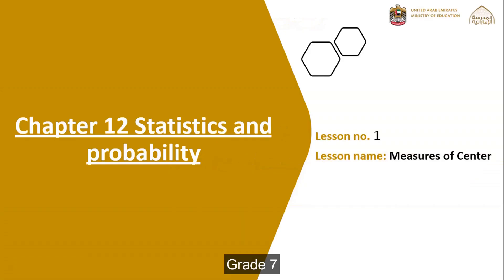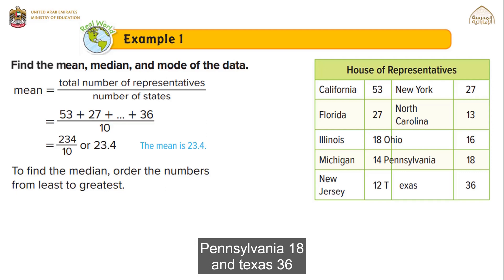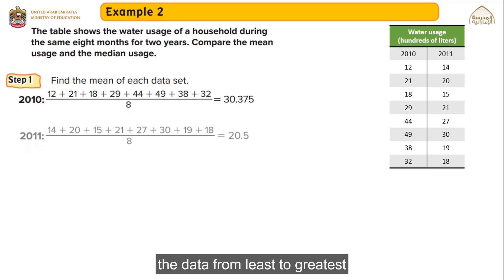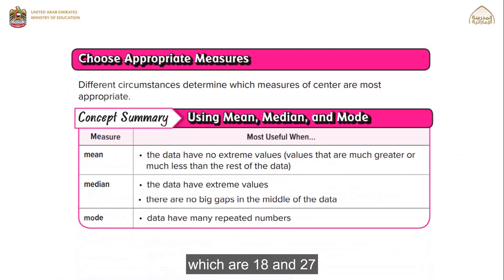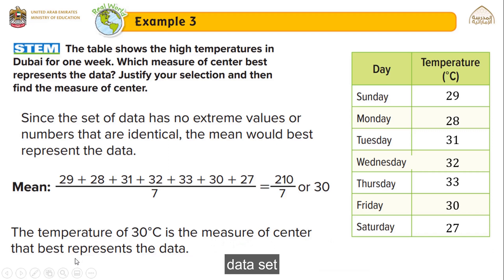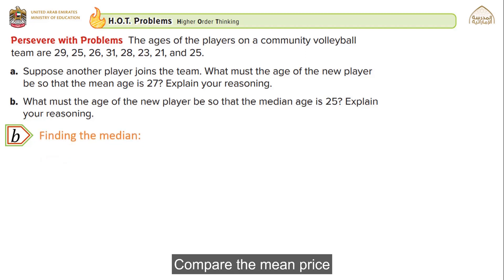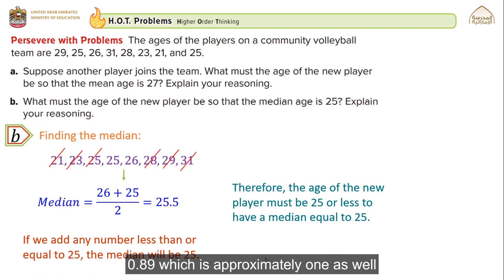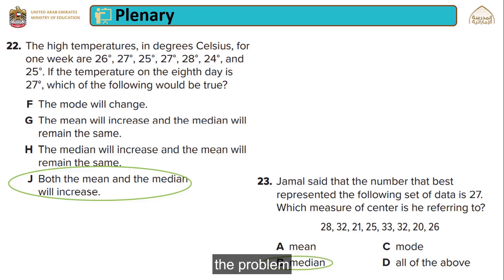Measures of Centers.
Measures of centers are a set of statistical measures used to describe the central tendency or typical value of a dataset. The three most commonly used measures of center are the mean, median, and mode.

The mean is the arithmetic average of all the data points in a dataset. It is calculated by adding up all the values in the dataset and then dividing by the total number of values. The mean is sensitive to outliers, which are extreme values that can skew the average.

The median is the middle value of a dataset when the values are arranged in order from smallest to largest. If there is an even number of values, the median is the average of the two middle values. The median is less affected by outliers than the mean and is a good measure of center for skewed datasets.

The mode is the value that appears most frequently in a dataset. If there is no value that appears more than once, the dataset is said to have no mode. The mode can be used as a measure of center for datasets with distinct peaks, but it is not as useful for datasets with multiple peaks.

In addition to these three measures, other measures of center include the midrange, which is the average of the minimum and maximum values in a dataset, and the trimmed mean, which is the mean of a dataset after a certain percentage of the extreme values have been removed.

Understanding measures of centers is important in many areas, including statistics, finance, and science. By using measures of center, we can gain insights into the typical values of a dataset and make informed decisions based on the data. It is also important to use the appropriate measure of center based on the characteristics of the dataset and the goals of the analysis.